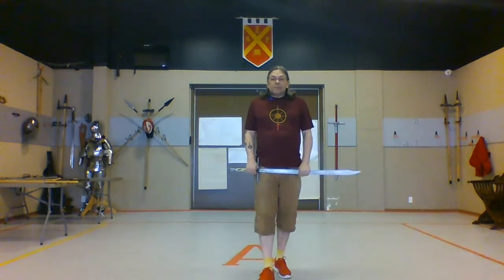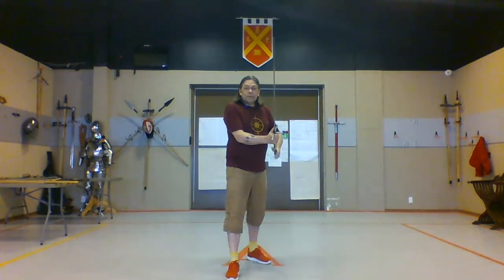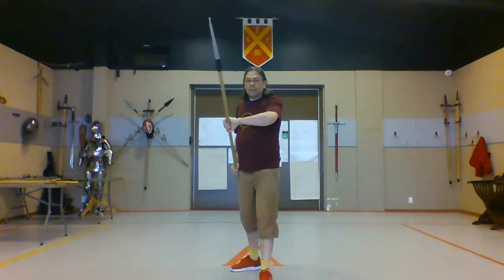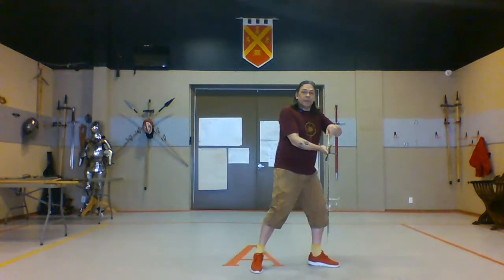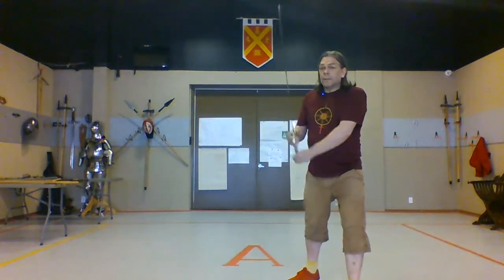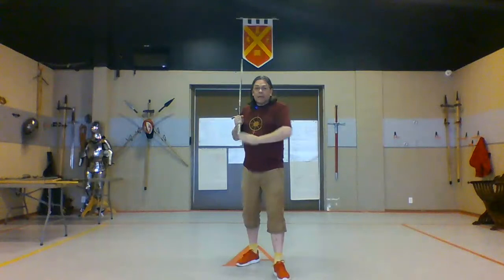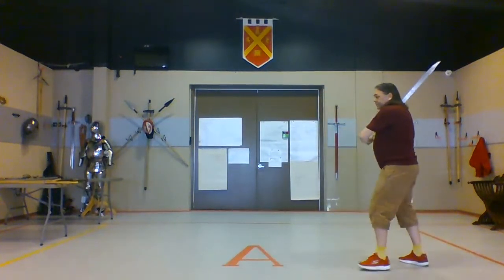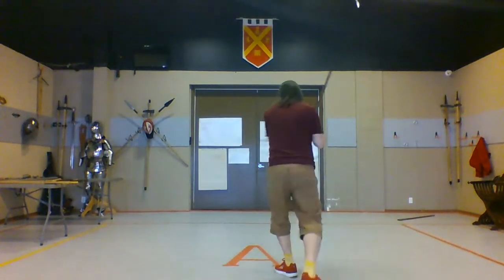Drill Class May 30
Ottawa Swordplay head instructor Craig leads you through a half hour solo drill class for longsword.

This video was recorded live on May 30, 2020. Online members of Ottawa Swordplay can join the live class to ask questions and make suggestions for future classes.